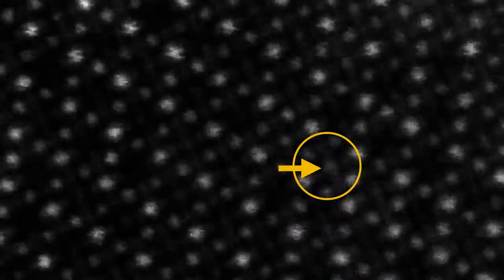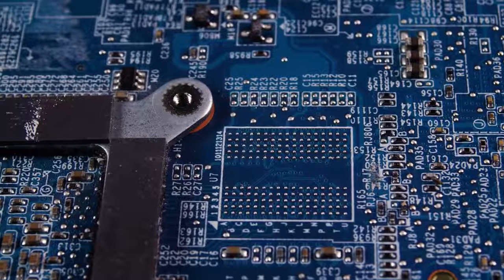Have you actually seen atoms?